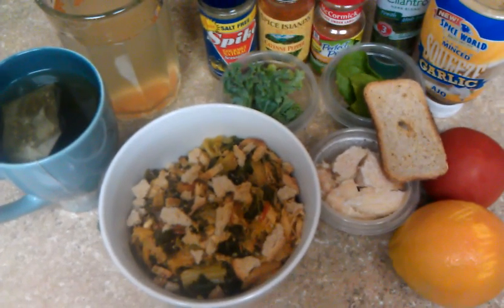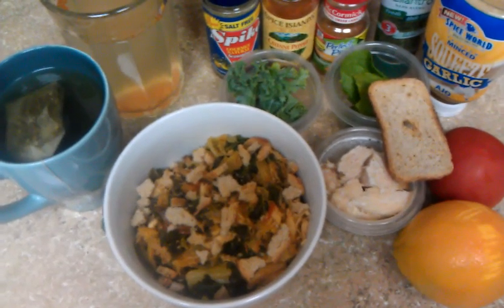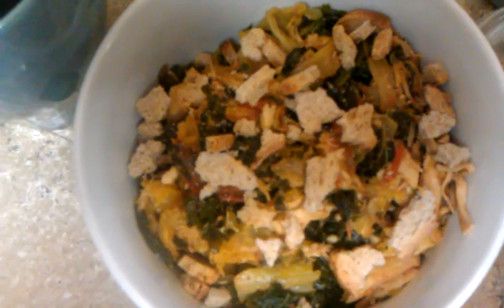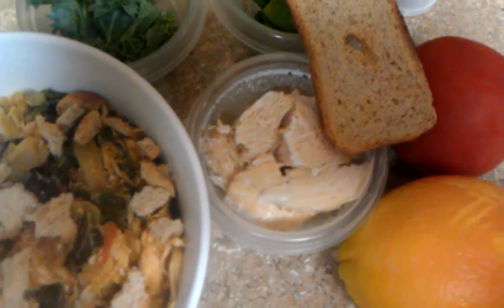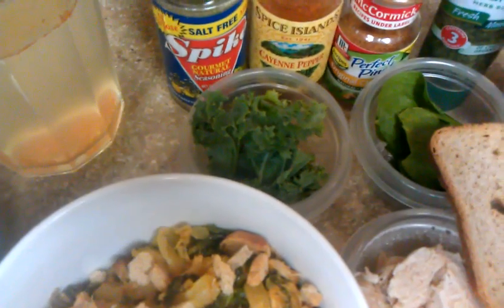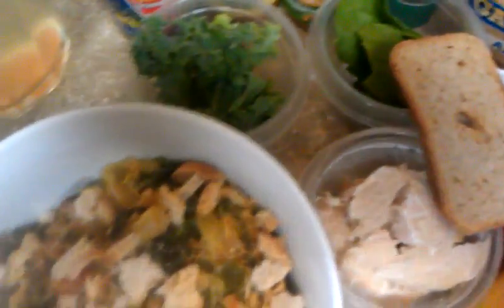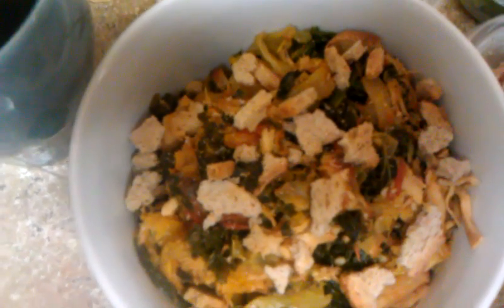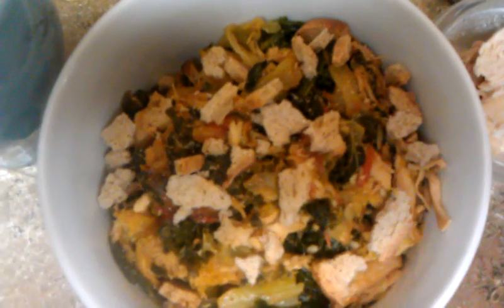HCG P2 meal ~*~ All 4 in 1 Chicken Orange stir fry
So delicious, complete with super foods!  =)